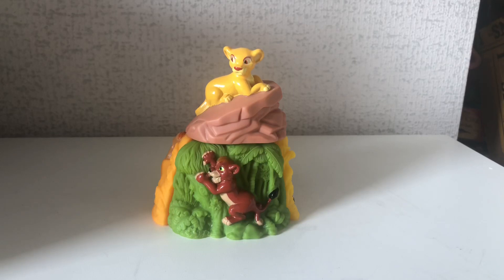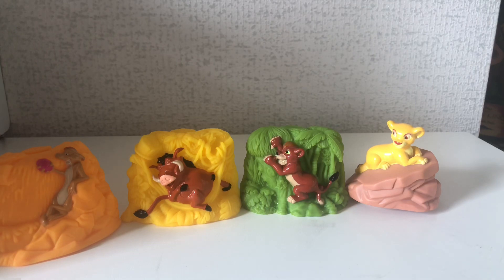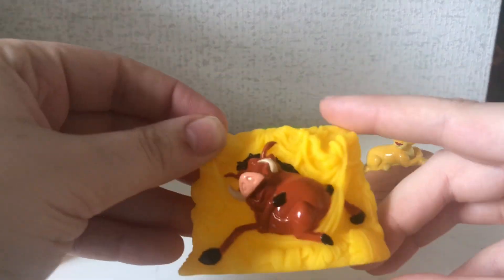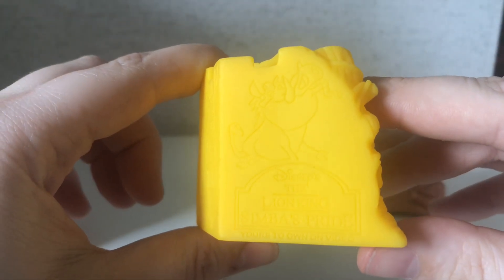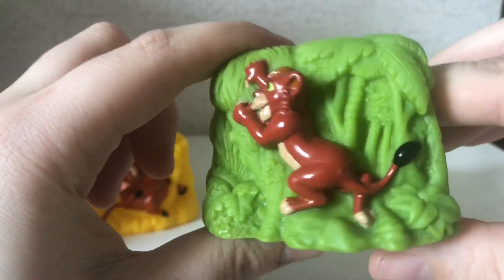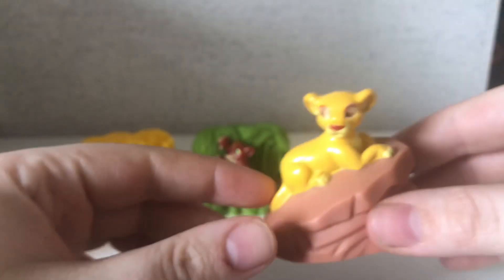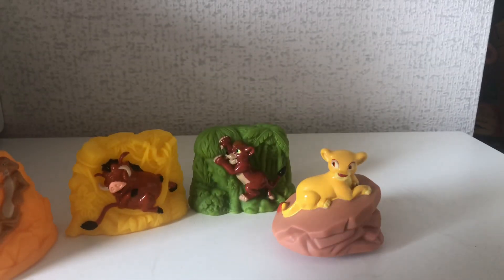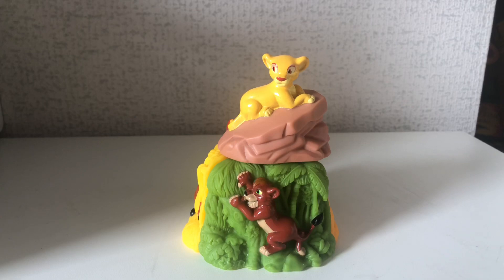Lion King Simbas Pride Red Rooster Toys Review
Hi guys! Welcome back to another video in todays video im reviewing my simbas pride red rooster toys!